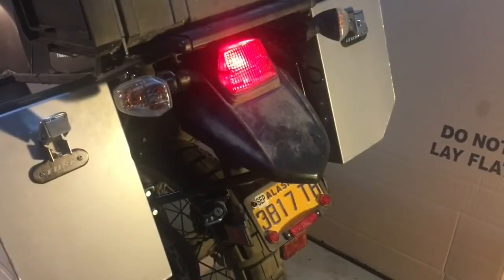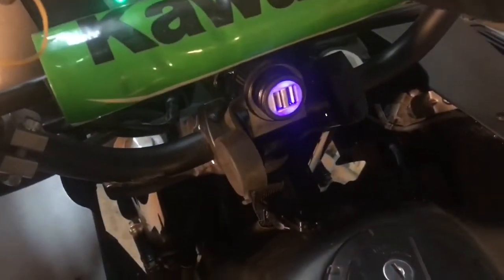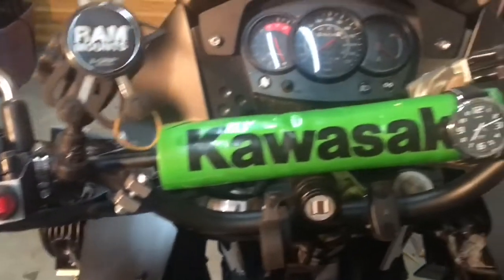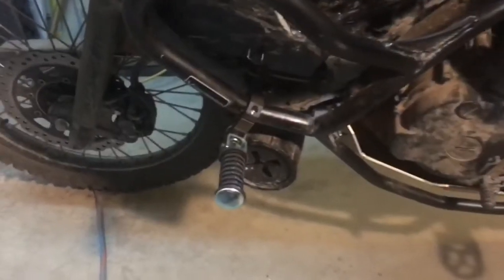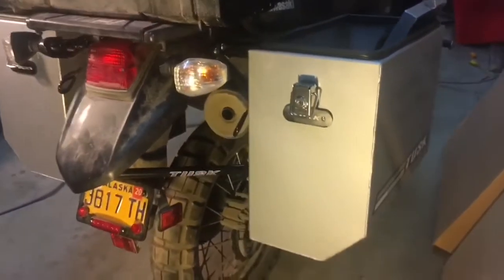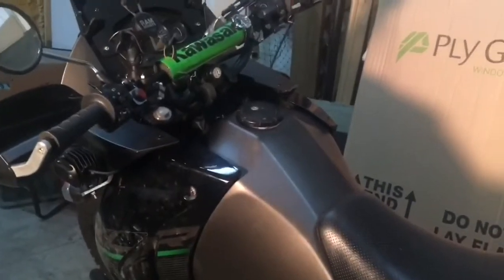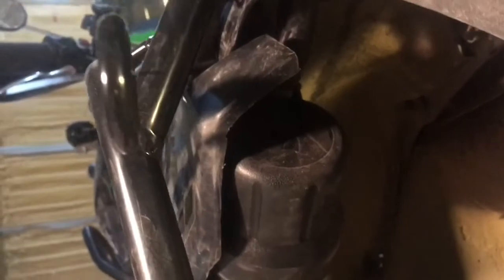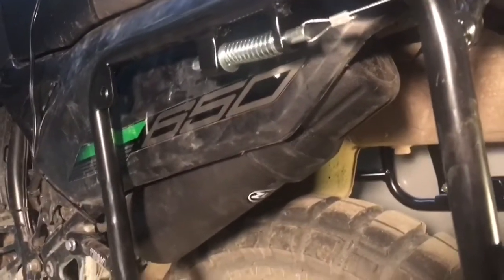KLR 650 Long Distance Touring Parts and Mods -part 2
This video rounds out the mods I’ve done to my KLR to make it more comfortable and a little bit better suited to long distance riding. I’ll go into a couple of these things a little more in later videos, possibly some tutorials for some of the more DIY-leaning mods seen here.